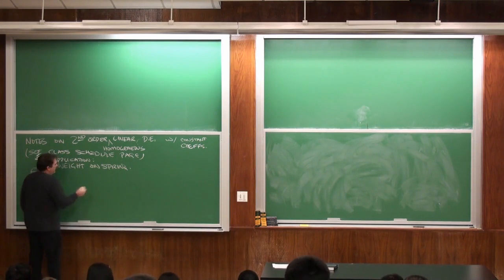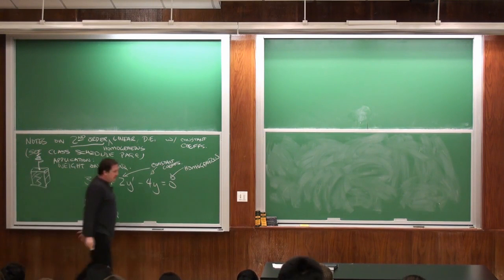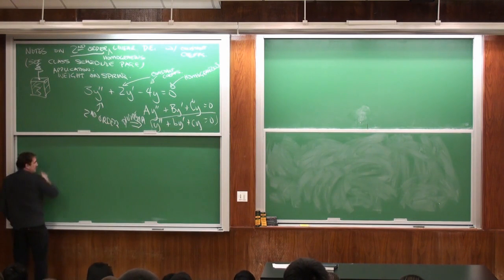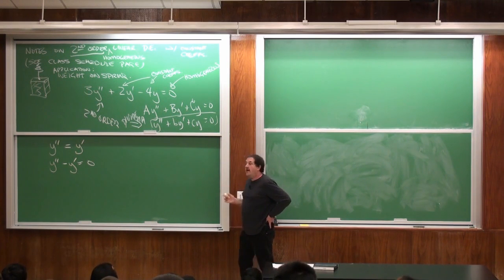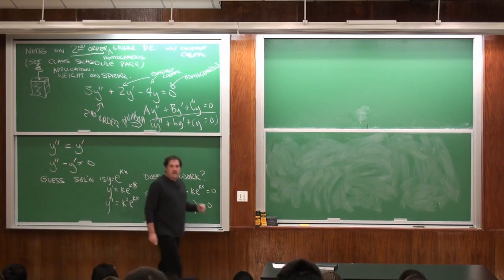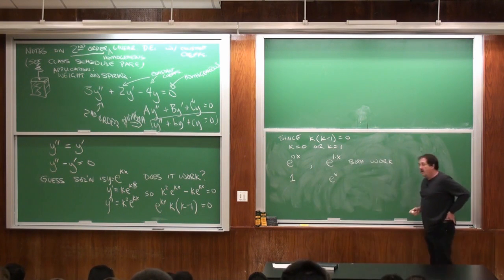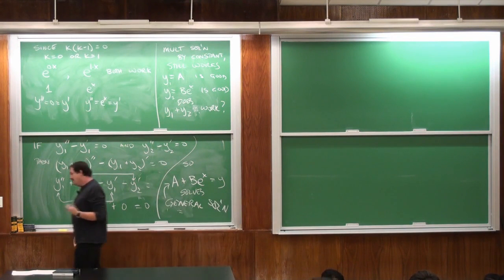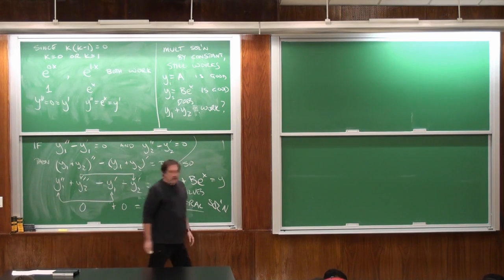MAT132 Lec 36 2011 11 29 2nd order linear DE SUNY Stony Brook